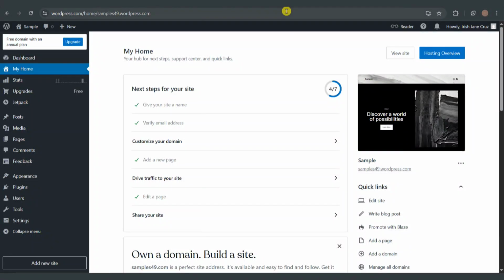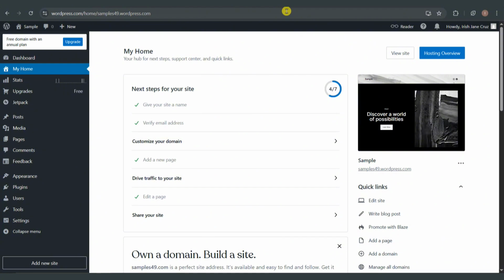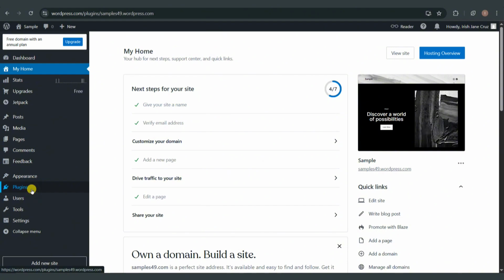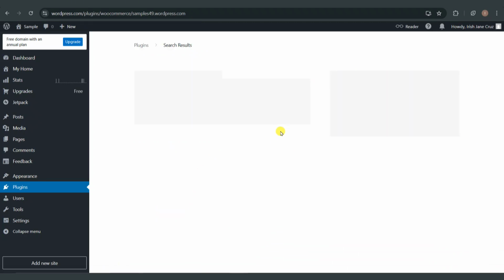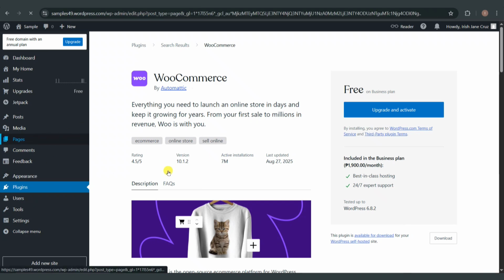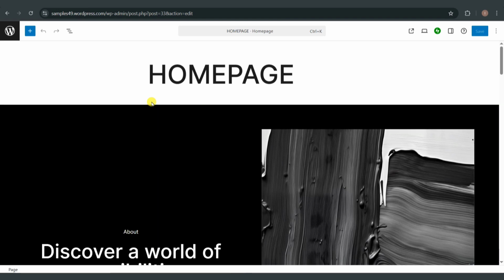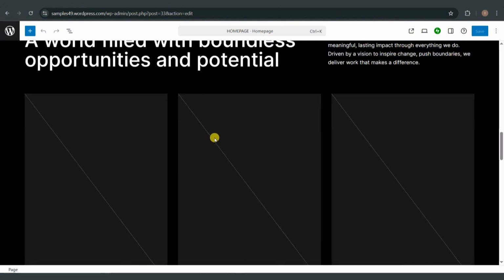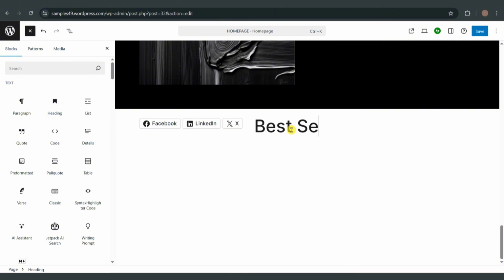How to Add Best Sellers to WordPress Fast!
🏆 Want to showcase your best-selling products on your WordPress homepage and skyrocket your sales? Adding a best-selling section can increase conversions by up to 35% – here's exactly how to set it up!
In this detailed tutorial, you'll learn how to create a stunning best-selling section using WooCommerce shortcodes, customize best-selling product displays with page builders like Elementor and Gutenberg blocks, automatically update best-sellers based on sales data, design eye-catching product grids and carousels, add best-selling sections to any WordPress theme, configure product sorting and filtering options, and optimize your best-sellers section for mobile devices. We'll also cover advanced techniques like seasonal best-sellers and category-specific displays! 💰
Ready to turn your homepage into a sales machine? 🚀✨🛒